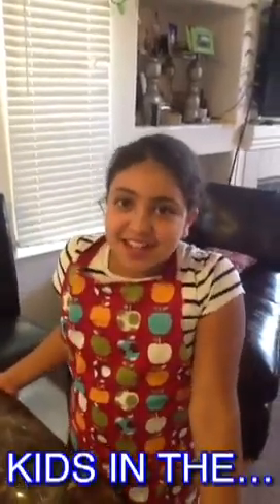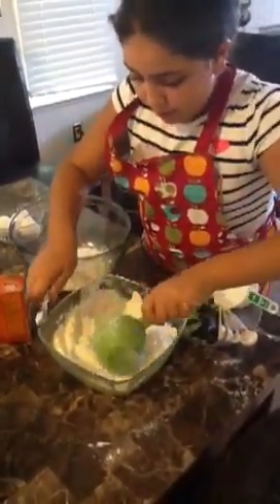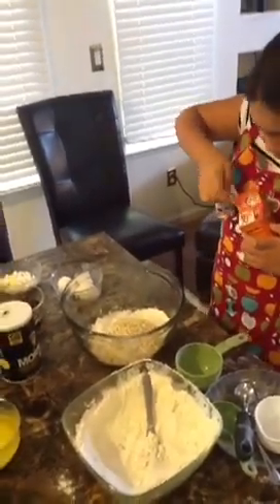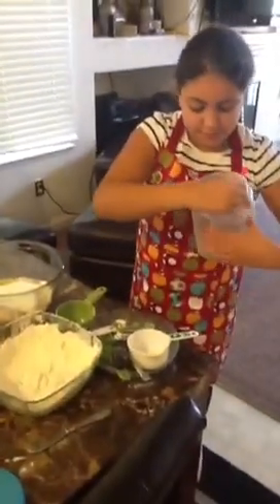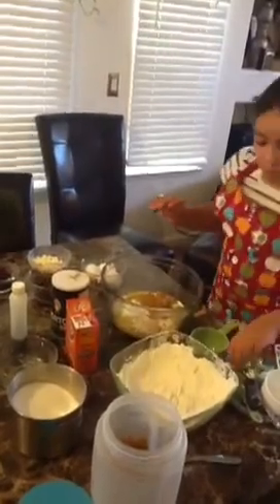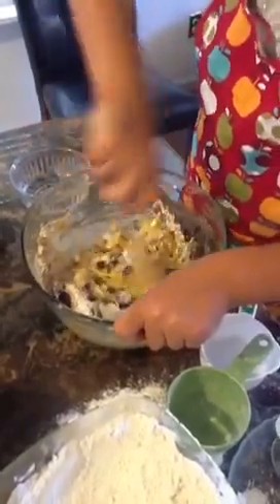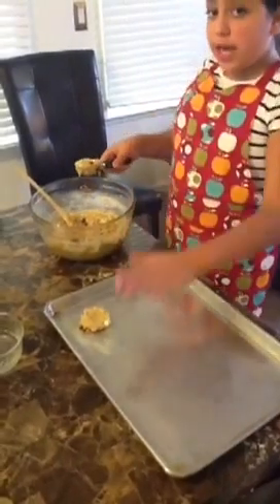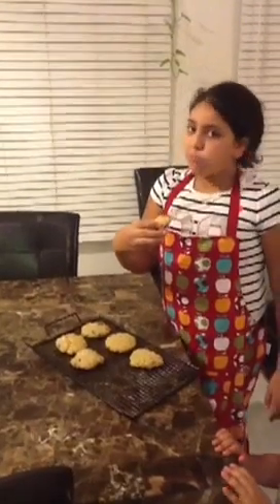My Kid in the kitchen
It's really fun to see your kids cooking in the kitchen. chocolate chip cookies kids favorite recipe ... enjoy :)